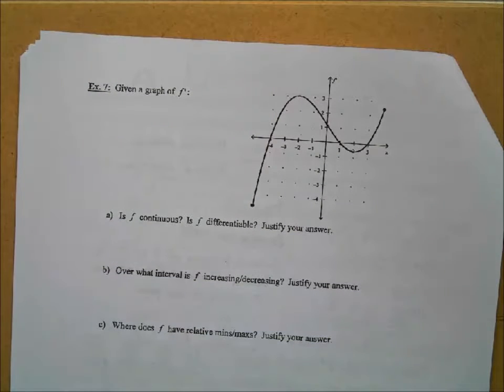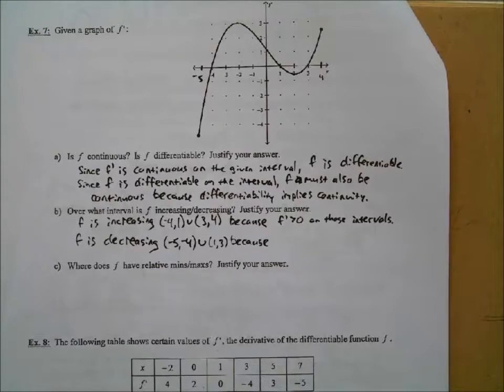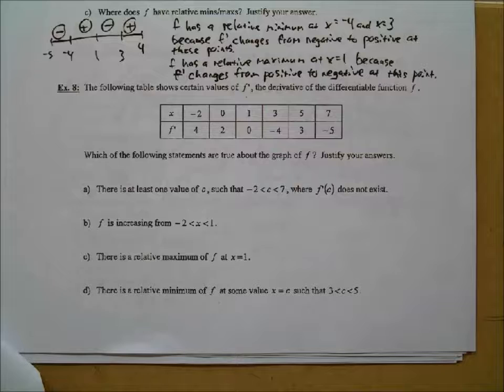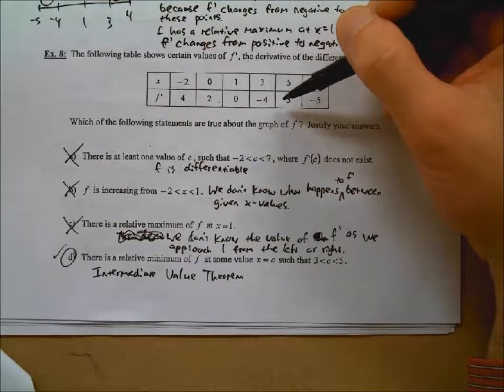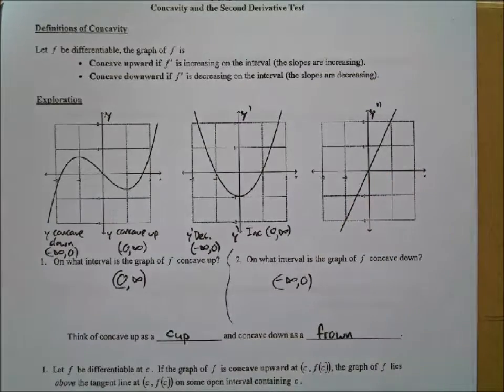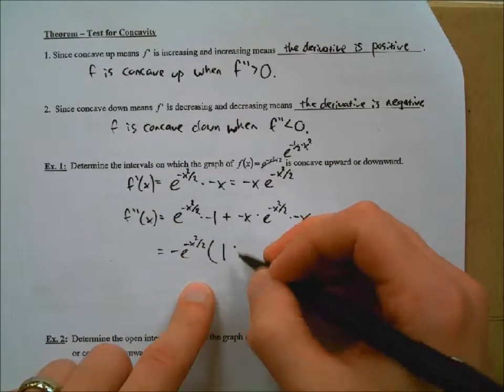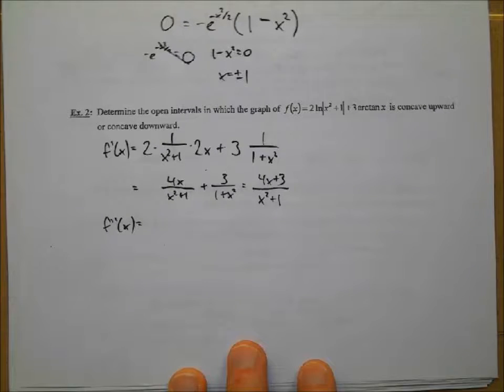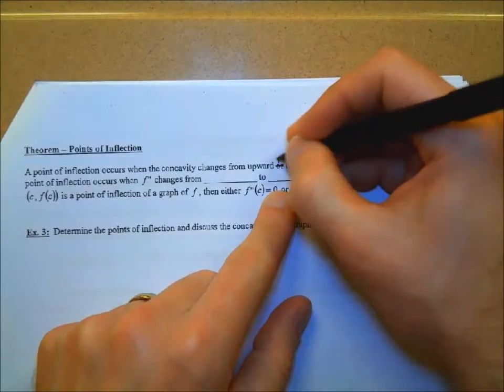11/2/2017 Concavity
HW: Section 4.4 #1, 4, 19, 21, 24, 36, 39, 47, 79, 80, 83, 84, 107